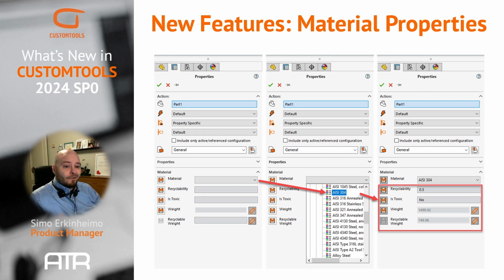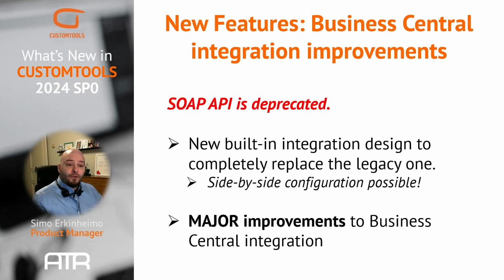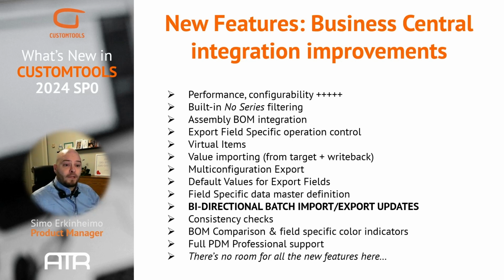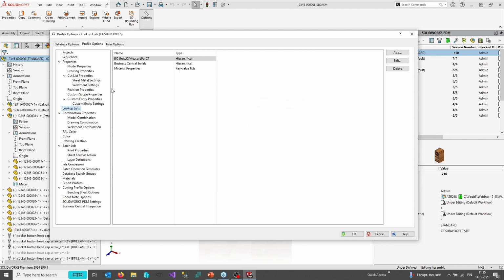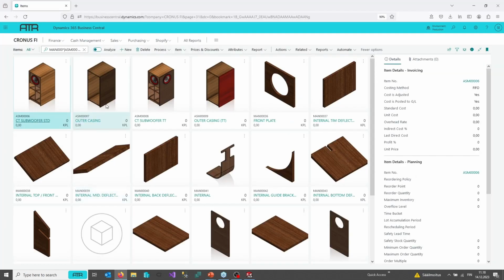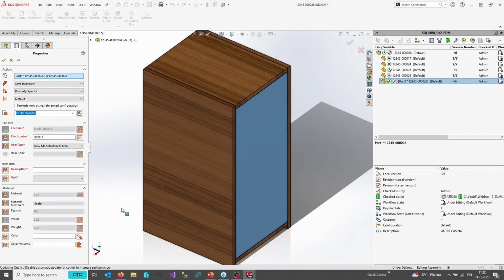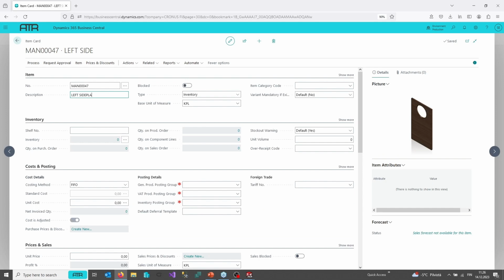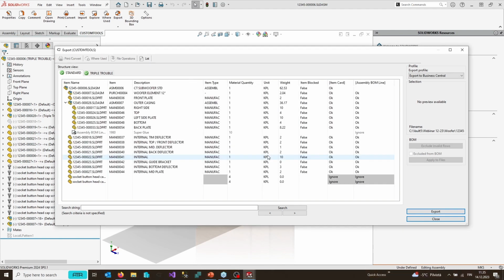Webinar recording: What 's New in CUSTOMTOOLS 2024 (incl. Business Central Integration Demo)